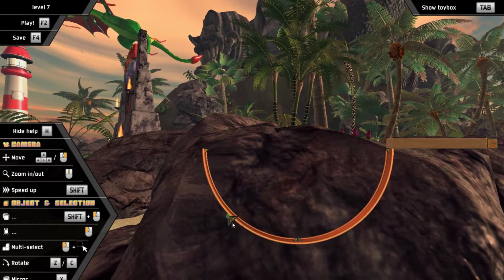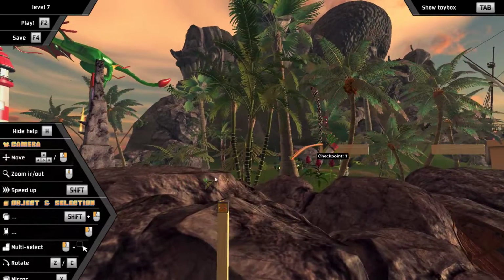action henk final milestone